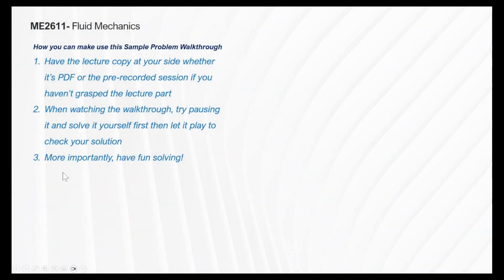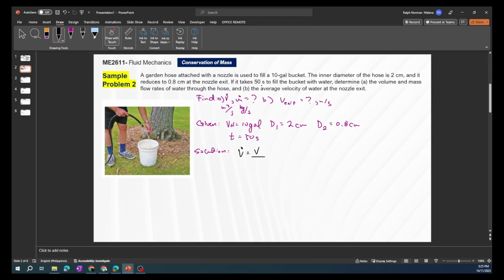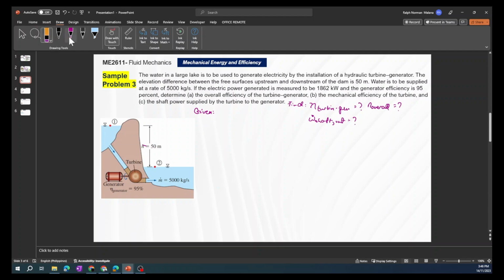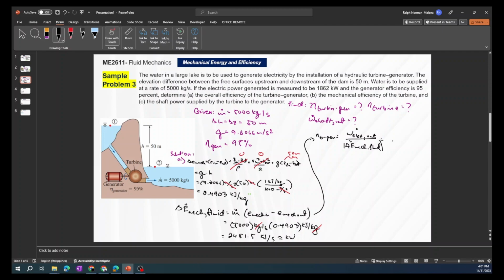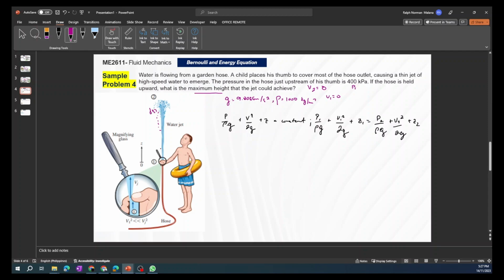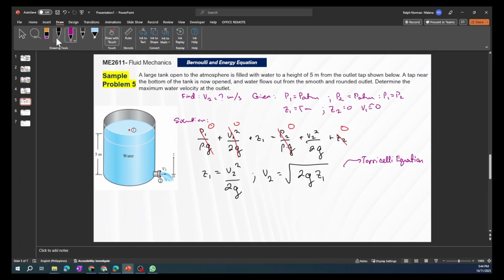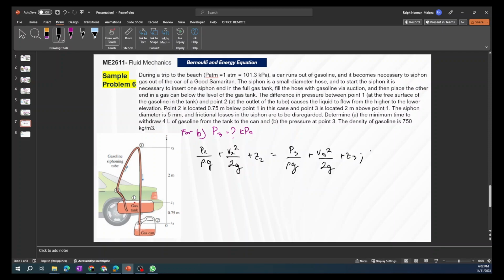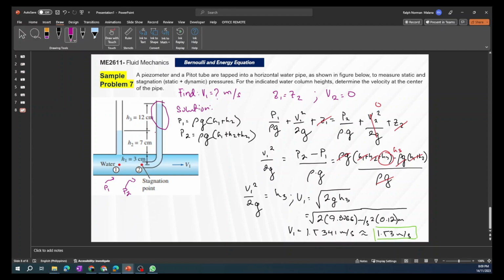Bernoulli Equation Sample Problem Walkthrough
Sample Problem Walkthrough of Conservation of Mass, Mechanical Energy and Efficiency, and Bernoulli Equation.

Time stamp:
00:02 Start of Video
00:20 Instruction to fully utilize recording and lecture
00:52 Formula Summary
01:44 Sample Problem 1
08:30 Sample Problem 2
19:54 Sample Problem 3
41:55 Sample Problem 4
52:36 Sample Problem 5
58:45 Sample Problem 6
1:13:50 Sample Problem 7